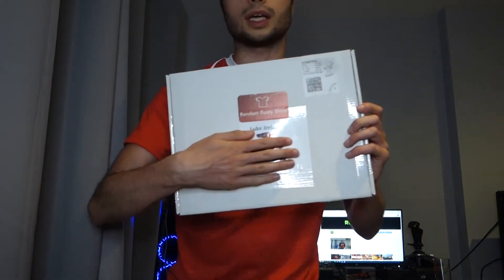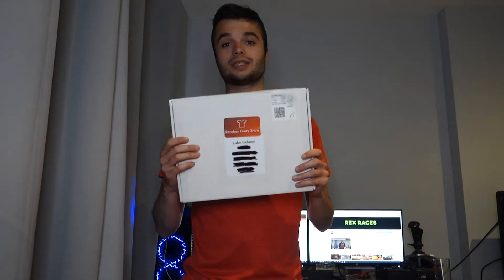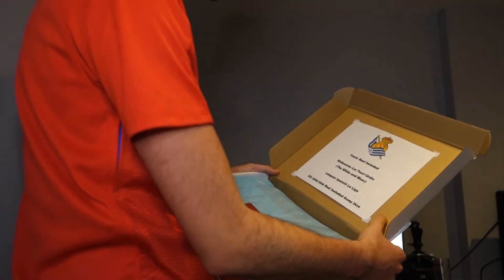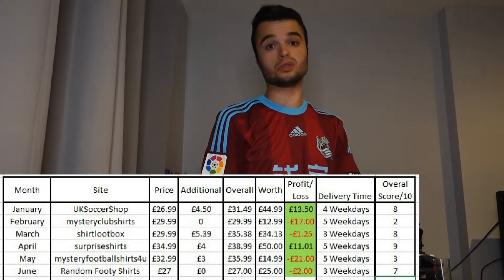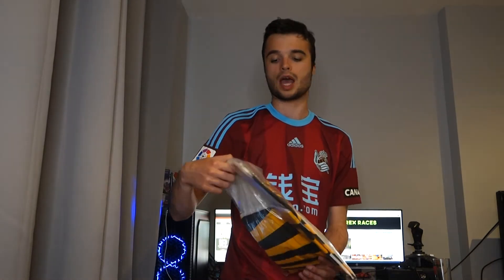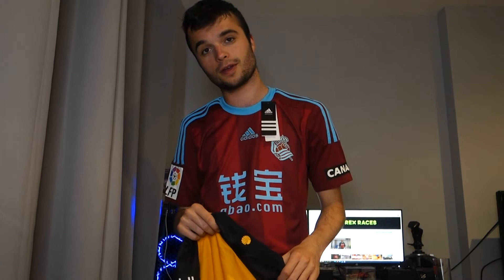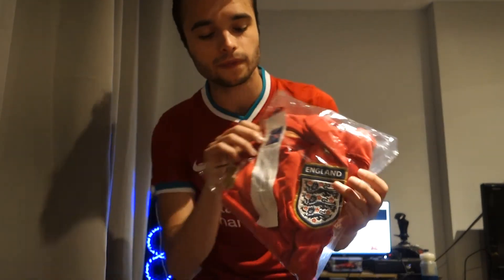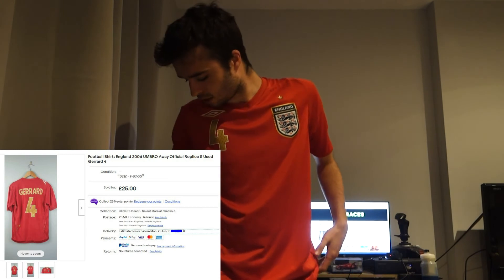Football Mystery Box Unboxing!! - June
Hello Guys, Hope You Enjoy

Mystery Shirt Link:
- Instagram Account, give him a dm and say I sent you!

- Kaiser Chiefs 19/20 Home JUNIOR £26.99

PC Specs:
CPU: i7-8700K
Motherboard: ROG STRIX Z390-F
Power Supply: EVGA 650w
Case: Kolink Inspire
GPU: GTX 1070Ti
CPU Cooler: Dark Rock 4 CPU Cooler
RAM: Corsair Vengeance 16GB
SSD: 1TB SSD